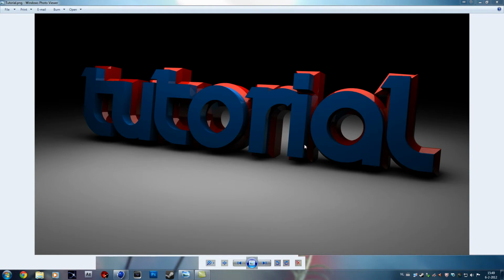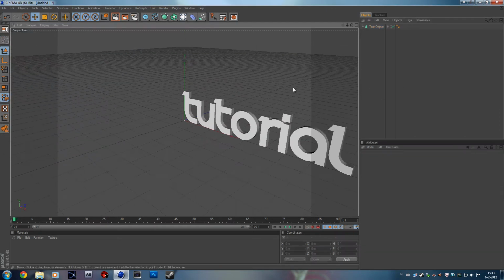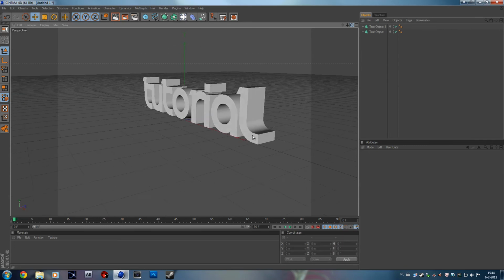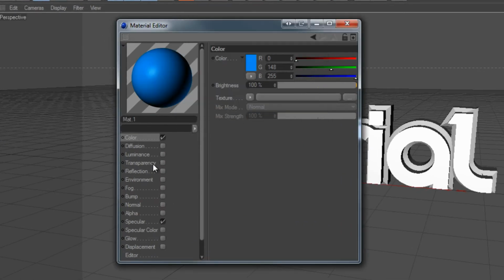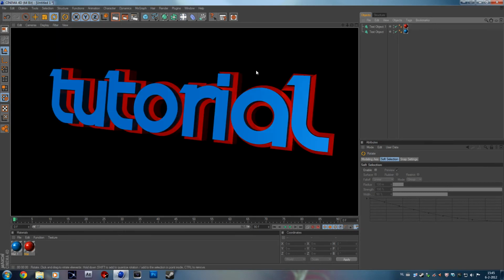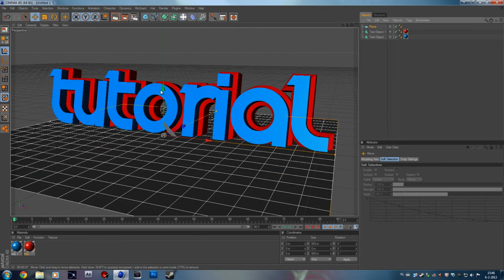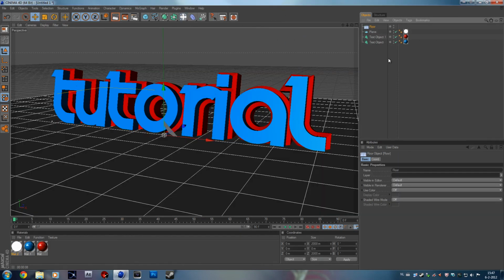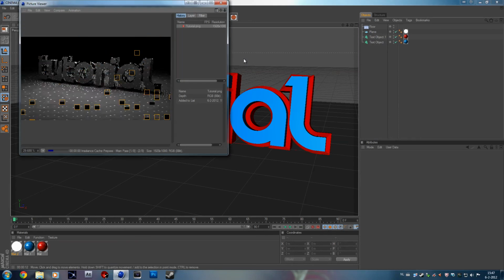Tutorial | C4D | Really simple looking text with Global Illumination!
Hope you guys like this simple tutorial, for people who are new to Cinema 4D :)